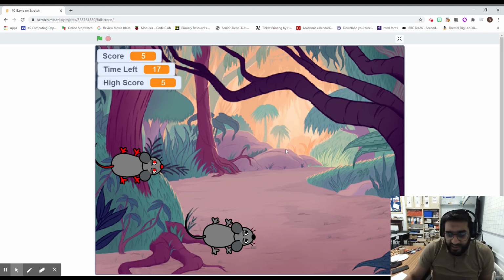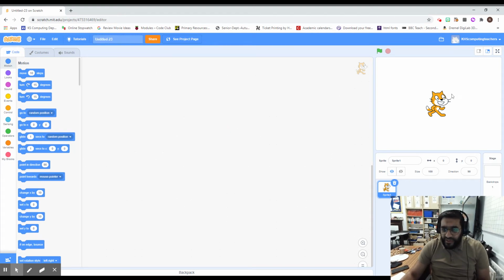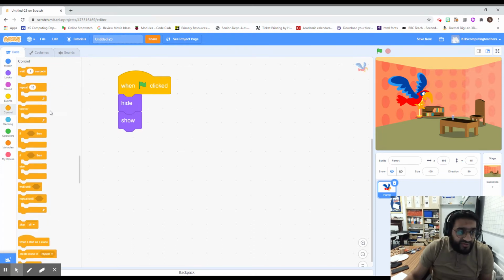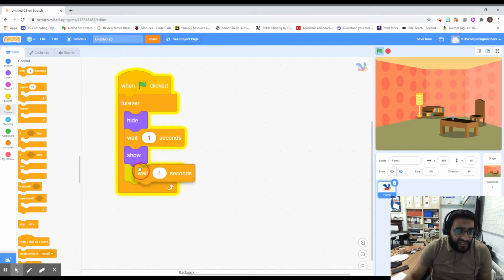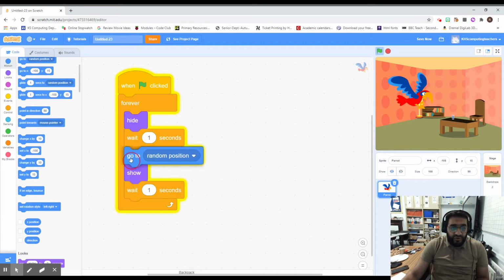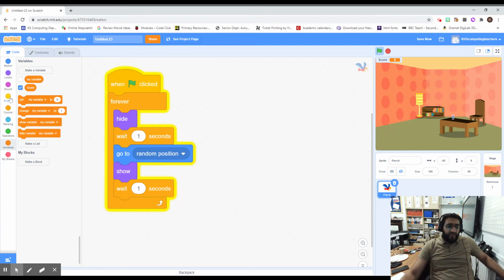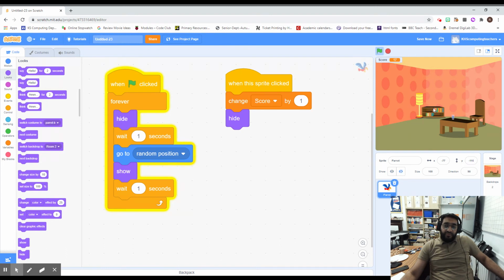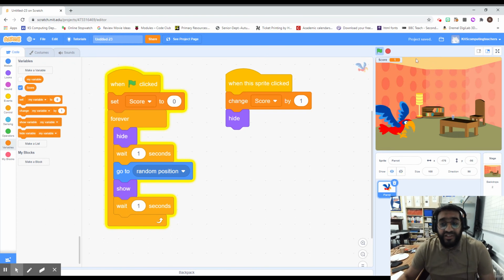Creating a clicking a moving object game V1